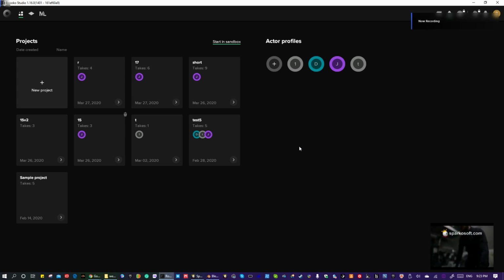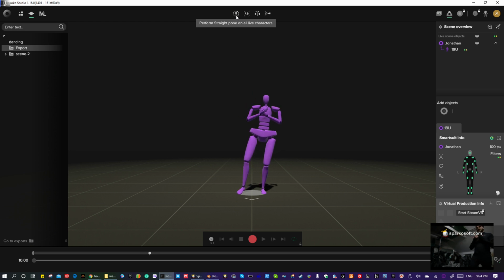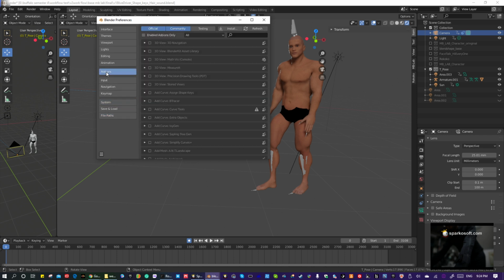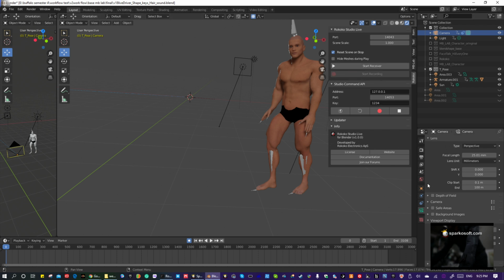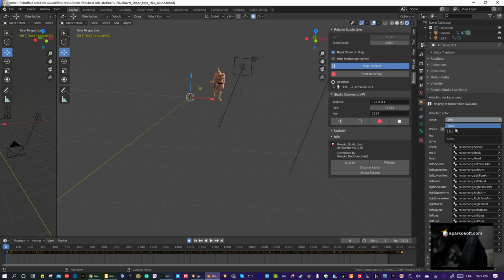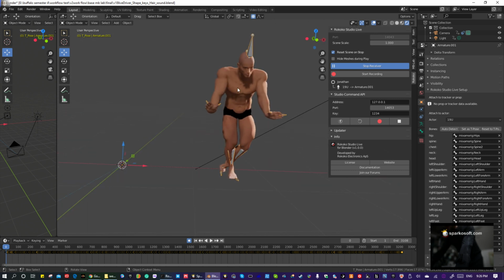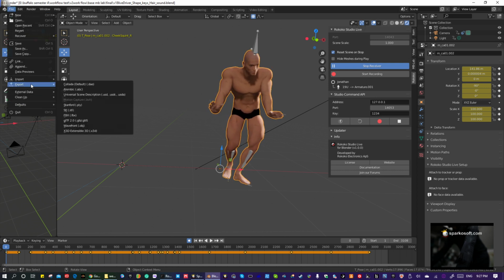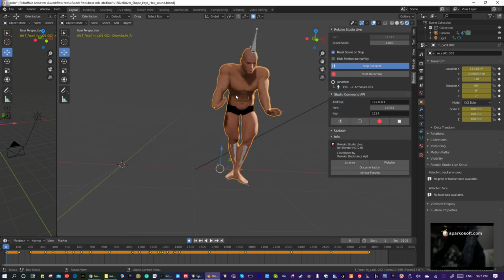Rokoko live to Blender 2.8 MB Lab Demo